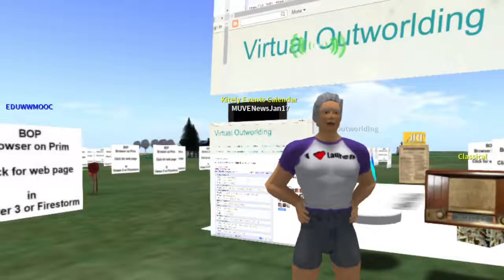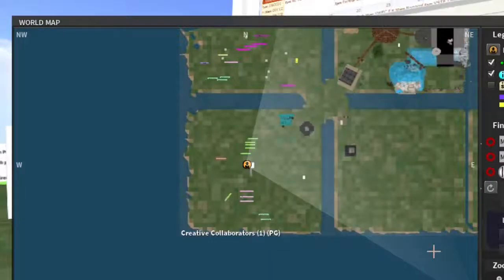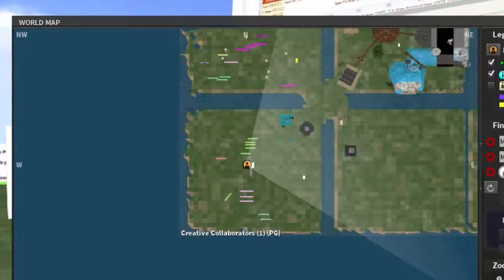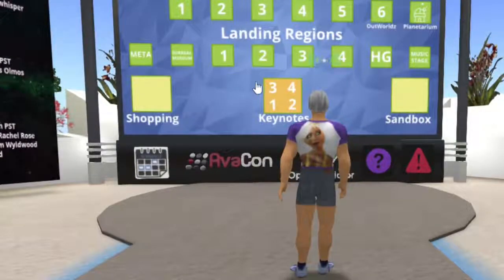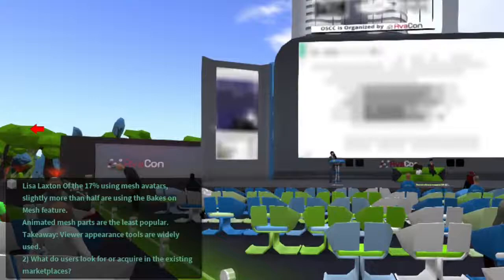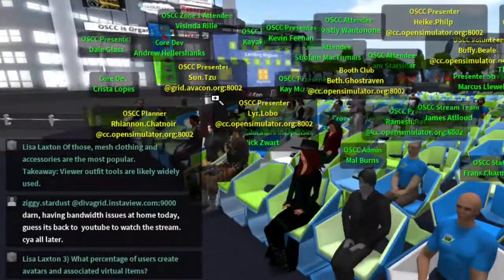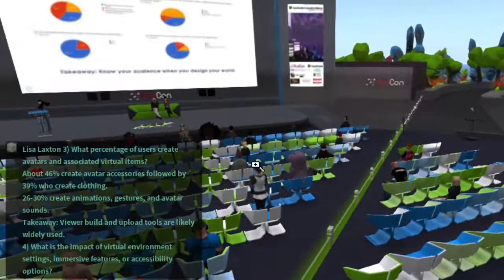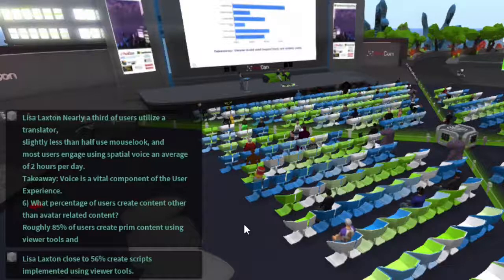Metaverse meet hypergrid.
Hypergrid is a mini-metaverse for interconnection.
It connects the independent grids of OpenSim
From Kitely